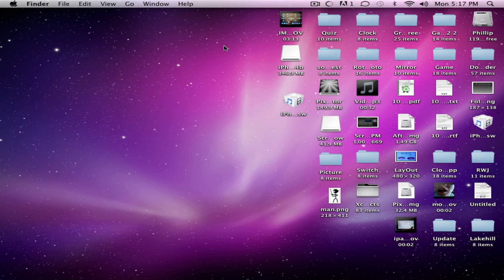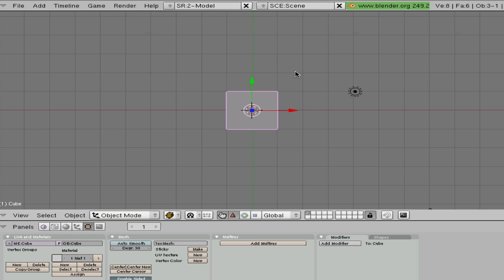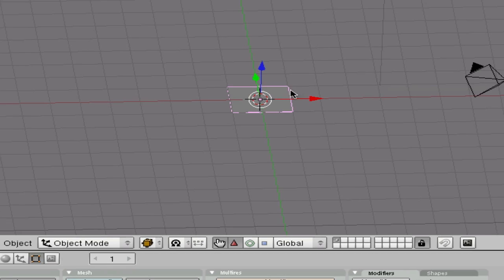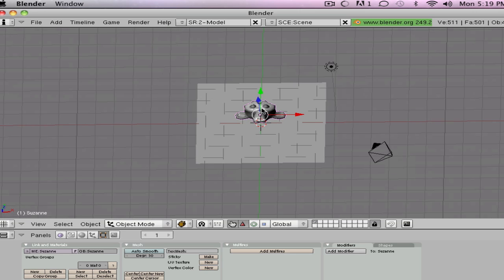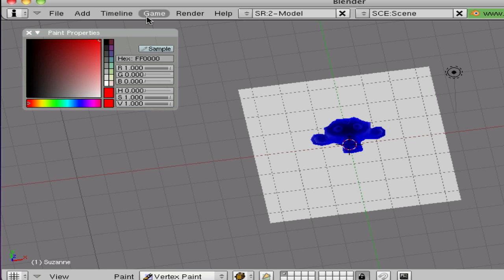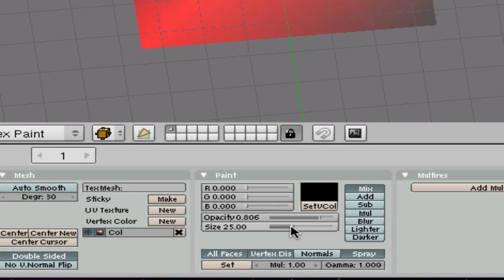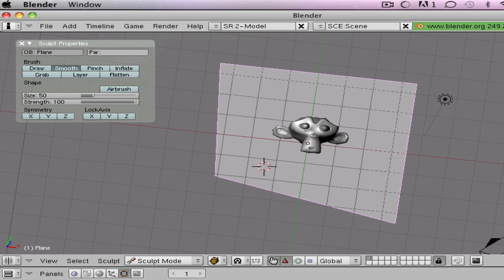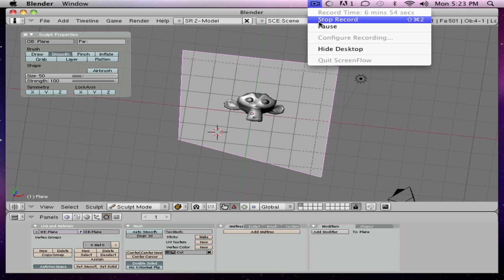Blender -The Basics- Animation Software